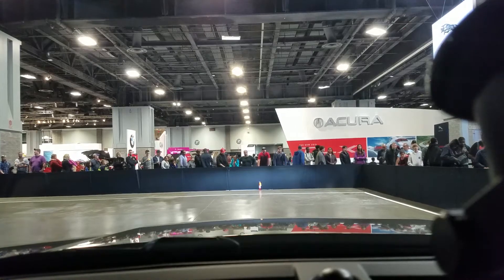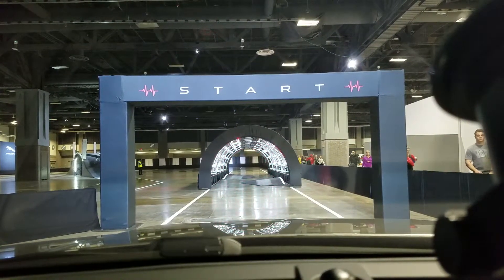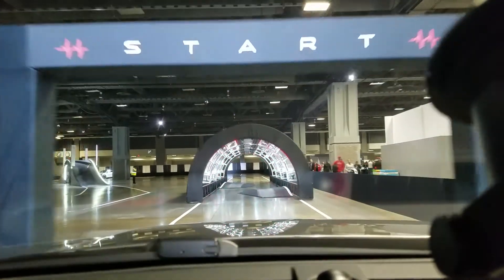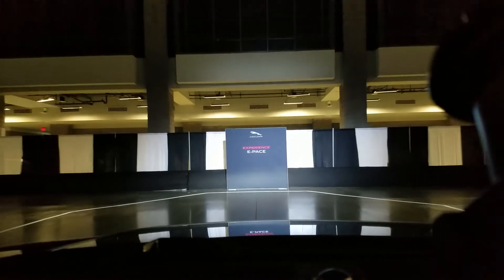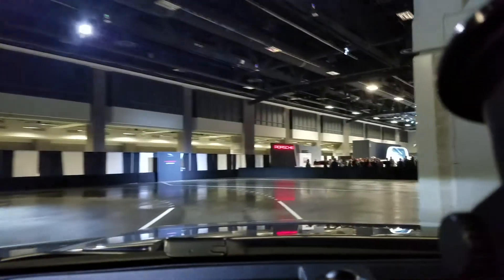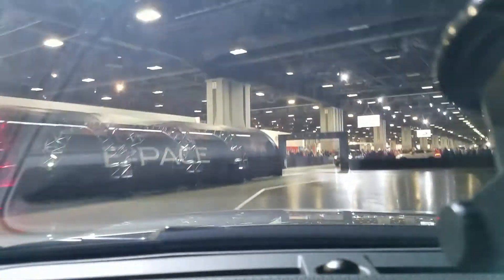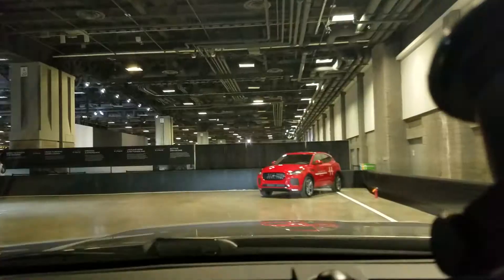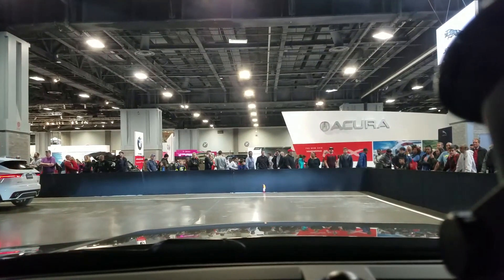POV Jaguar e-pace at Washington DC auto show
SO MUCH FUN if you are going to the show you should ride this!